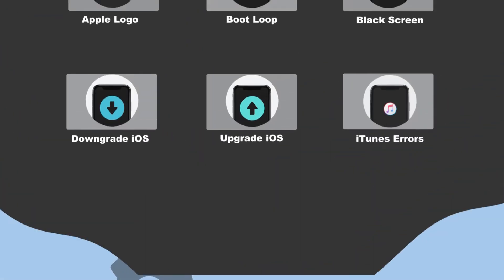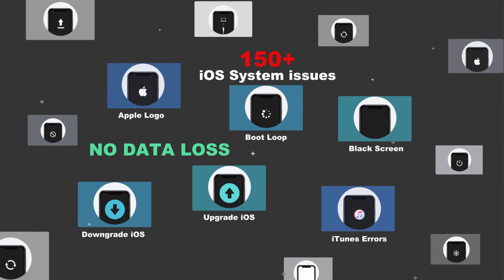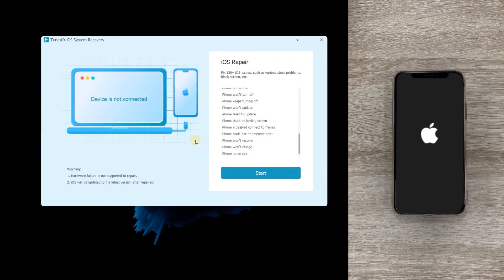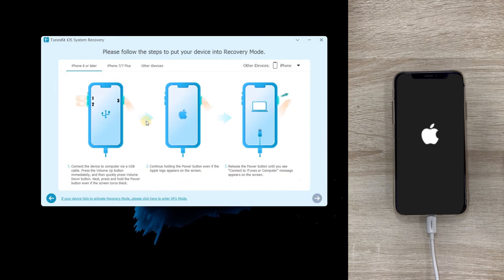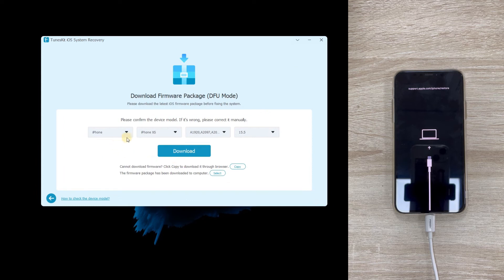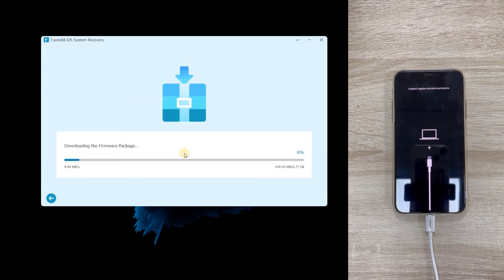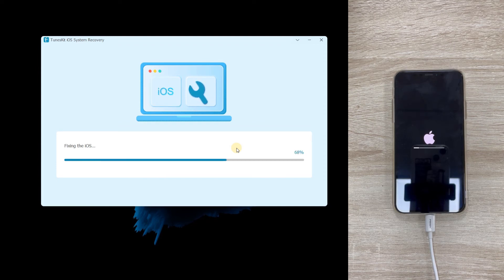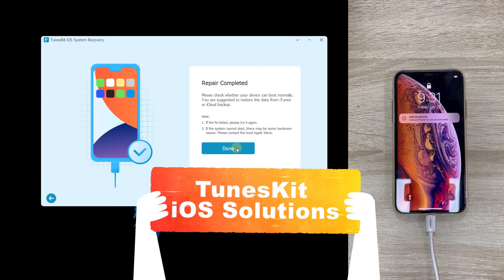TunesKit iOS System Recovery 3.0.0 | New Update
TunesKit iOS System Recovery is a powerful iOS repair tool, it can fix 150+ iOS problems without data loss on iPhone/iPad/iPod touch/Apple TV, like Apple Logo, Black Screen, Update Failure, etc.